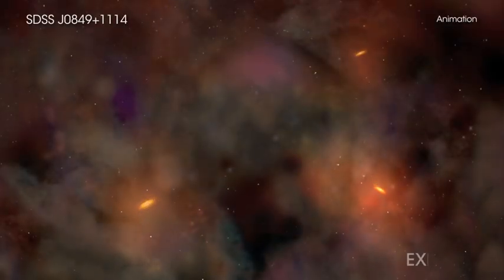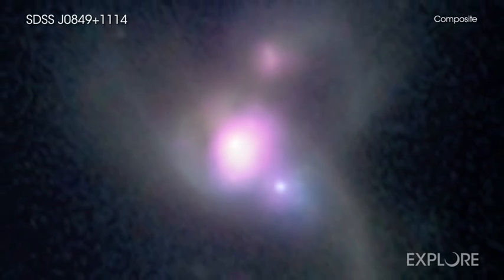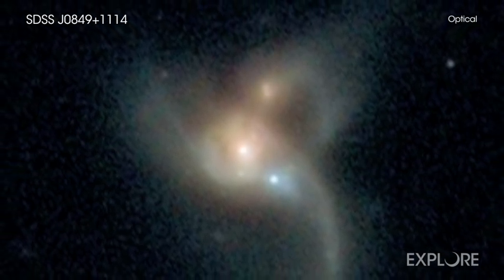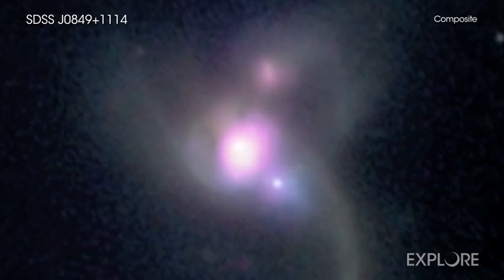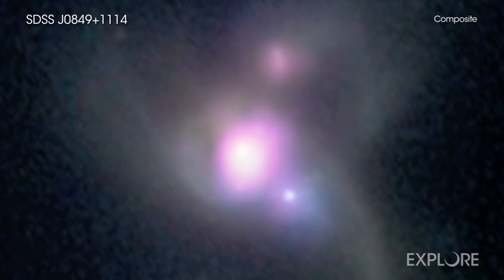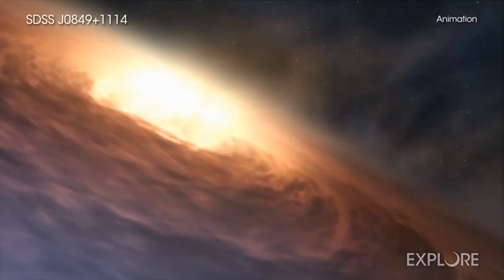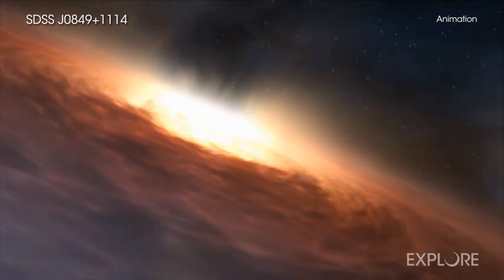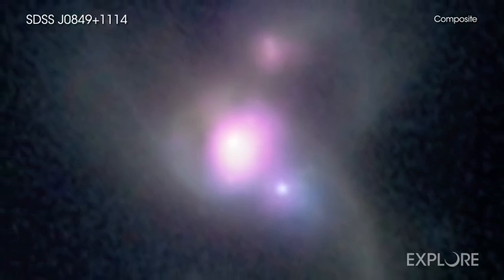A Tour of Triplet Black Holes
Three giant black holes have been spotted within a titanic collision of three galaxies. This discovery was made using data from NASA's Chandra X-ray Observatory and other telescopes both on the ground and in space.

To uncover this rare black hole trifecta, researchers first needed information from the Sloan Digital Sky Survey telescope in New Mexico that scans large swaths of the sky in optical light. With the help of citizen scientists across the globe as part of the Galaxy Zoo Project, the system known as SDSS J0849+1114 was tagged as a system of colliding galaxies.

Then astronomers turned to infrared data from NASA's WISE mission, which revealed that the system was glowing intensely in the infrared during a phase in the galaxy merger when more than one of the black holes is expected to be feeding rapidly. To follow up on these clues, astronomers then turned to Chandra and the Large Binocular Telescope, or LBT, in Arizona.

The Chandra data revealed X-ray sources — a tell-tale sign of material being consumed by the black holes — at the bright centers of each galaxy in the merger, exactly where scientists expect supermassive black holes to reside. Chandra and NASA's NuSTAR also found evidence for large amounts of gas and dust around one of the black holes, typical for a merging black hole system.

One reason it is difficult to find a triplet of supermassive black holes is that they are often shrouded in gas and dust, and this blocks much of the light from the regions around them. The infrared images of WISE, the infrared spectra from LBT and the X-ray images from Chandra bypass this issue, because infrared and X-ray light pierce clouds of gas much more easily than optical light.

Astronomers think these triplet collisions, while extremely rare, play a critical role in how the biggest black holes grow over time. Because of that, they will continue to use Chandra and other telescopes to search for these important systems.